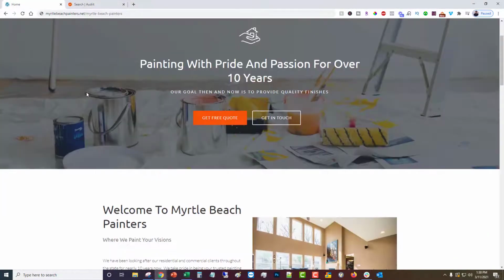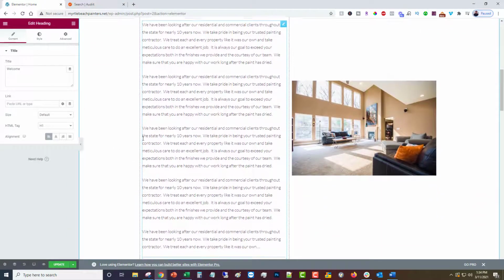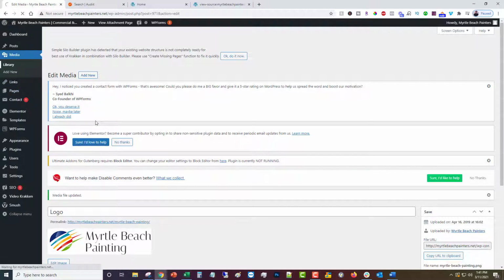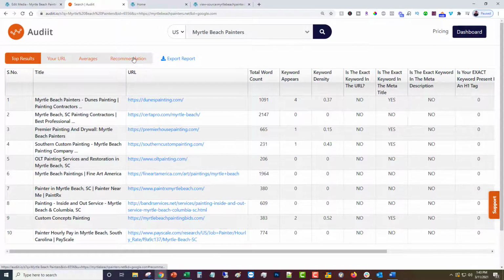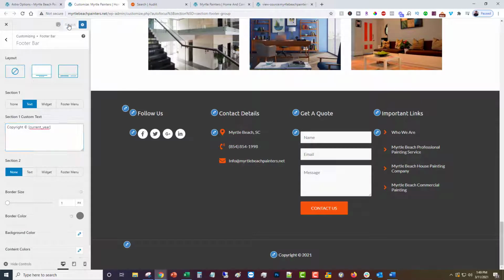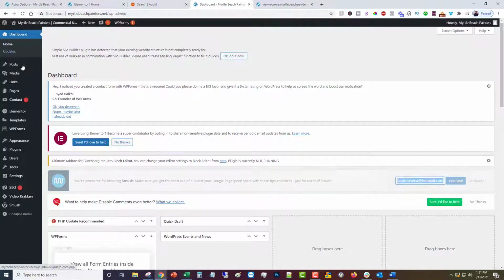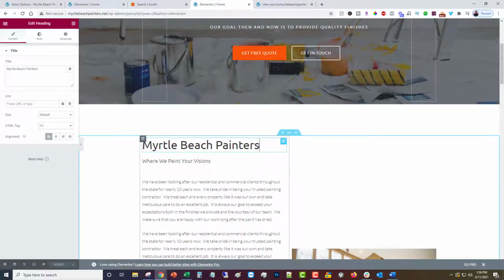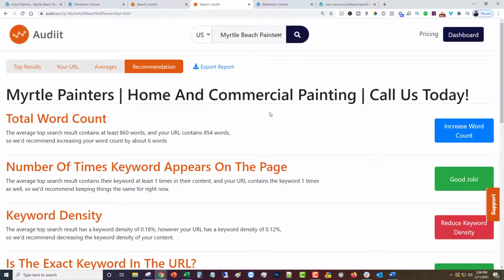Optimizing A Page With Audiit.io